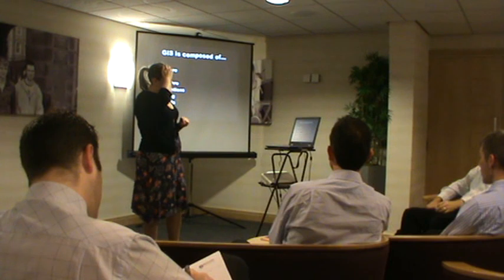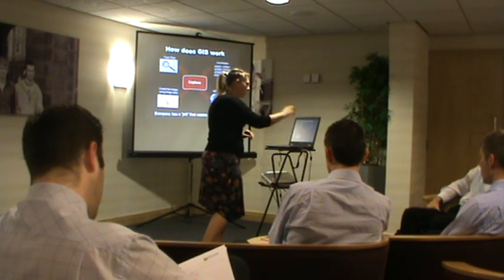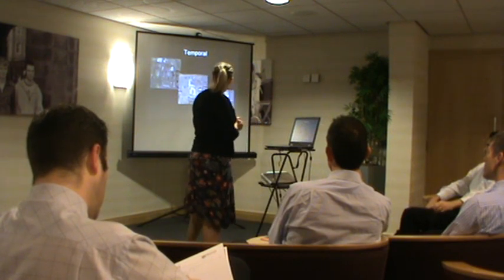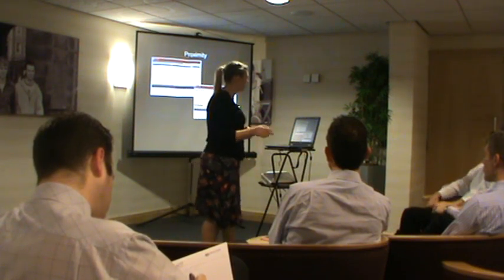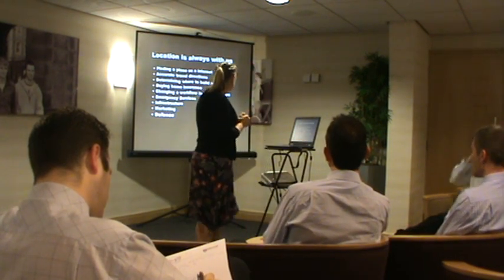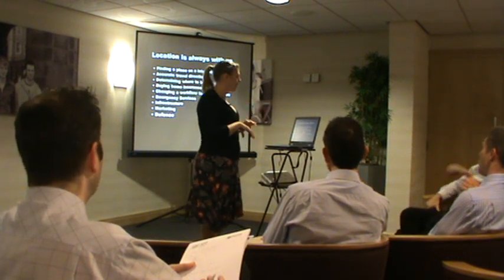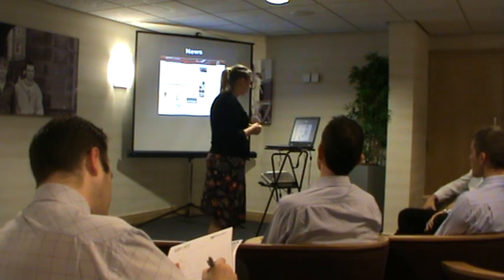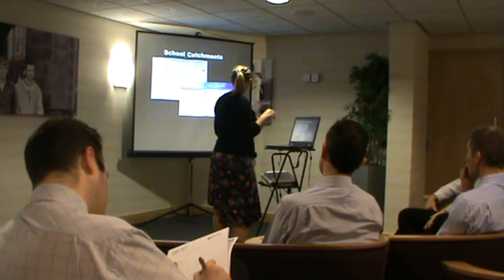Think Spatial: Session 1 Part 1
Think Spatial, Think Business Solutions, Think GIS
Using Geographical Information Systems, Spatial Data and Mapping in Your Organisation
A free event hosted by the School of Civil Engineering and Geosciences at Newcastle University on 9 November 2010

Session 1:
What is GIS? The Benefits of GIS
- Laura Hanson, Newcastle University